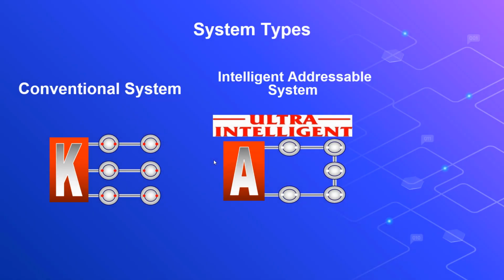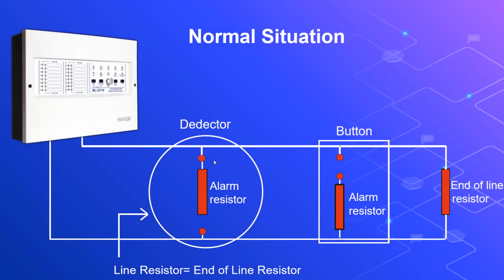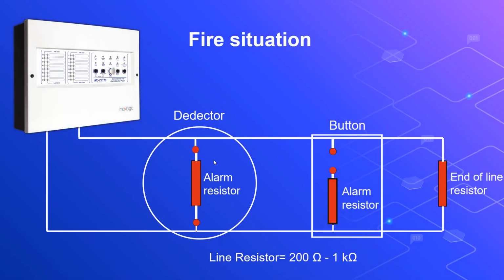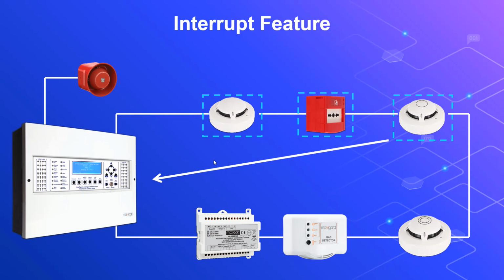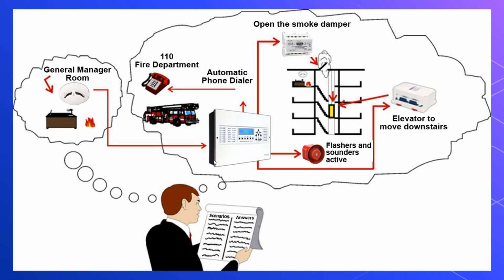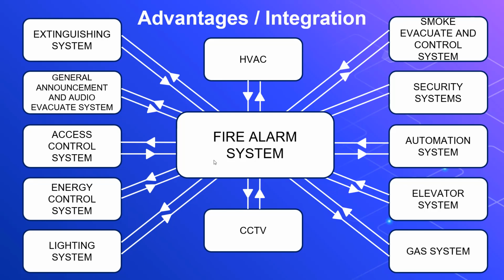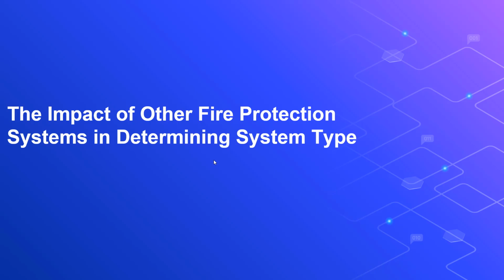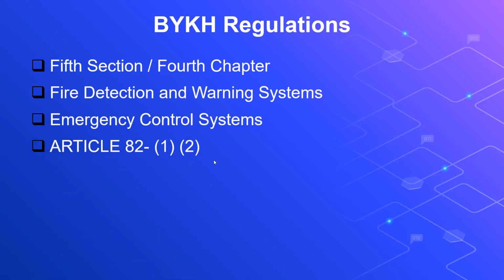Global Webinar: Fire Detection and Alarm Systems in Hospital Buildings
In hospitals, due to the low mobility of bedridden patients and considering their conditions, evacuations need to be slow and careful. Therefore, this discussion will cover the necessary measures for the early detection of potential fires, issuing appropriate warnings, and managing mechanical and electrical systems in accordance with predefined scenarios.